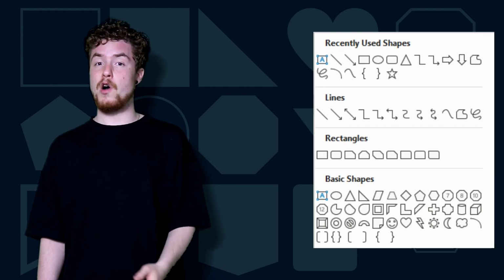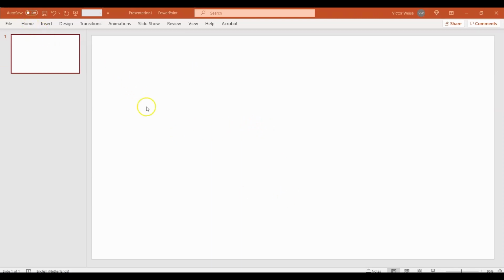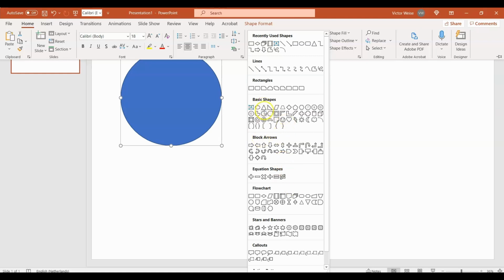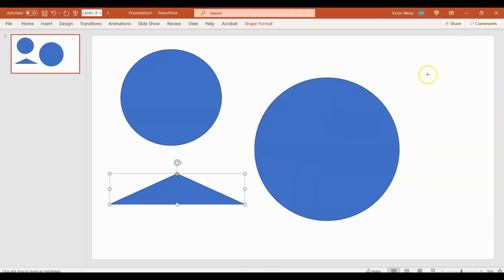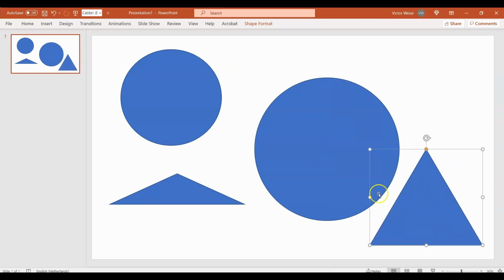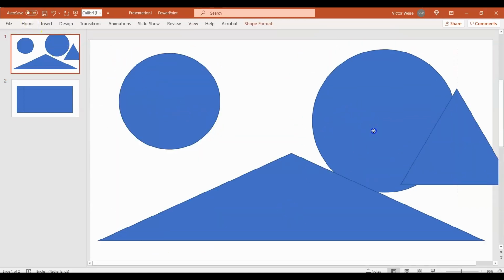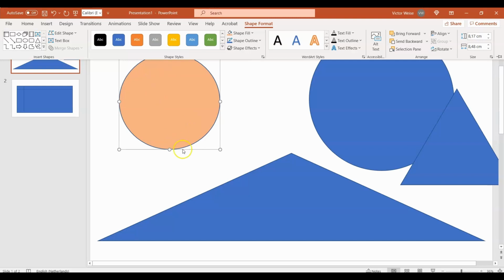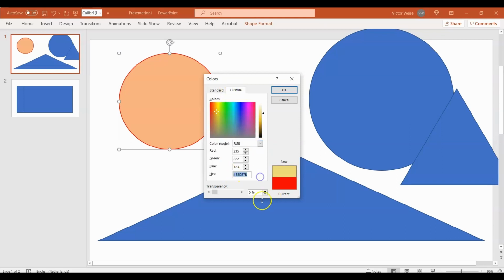Powerpoint tutorial: Using shapes in Powerpoint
Time to start at the basics. Learn your way arround the tools in Powerpoint and let us teach you how to get started with sahpes in Powerpoint!

Using basic shapes is one of the first things someone needs to learn in powerpoint. In order to make your slides as unique as yopu want them to be.

This video shows a variety of options, presets & effects that you can use in powerpoint.

Socials & Contact